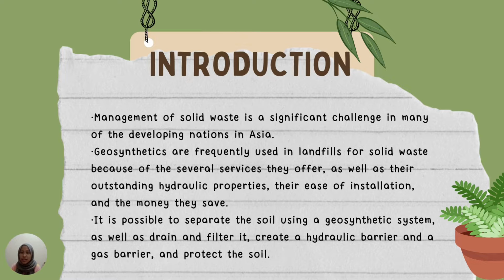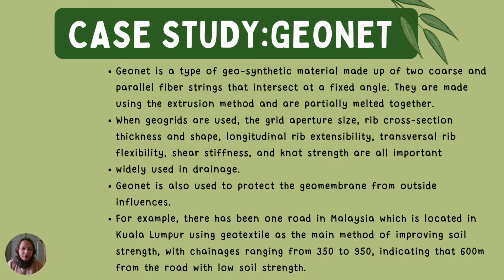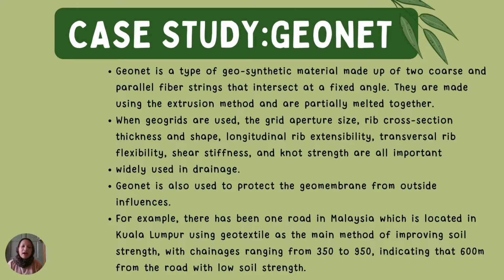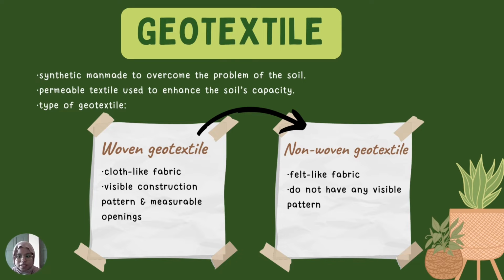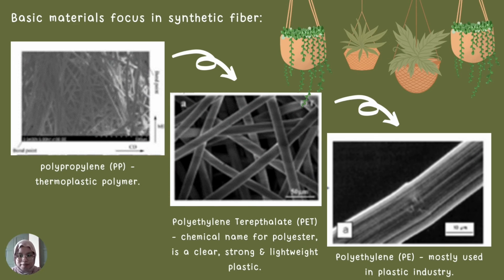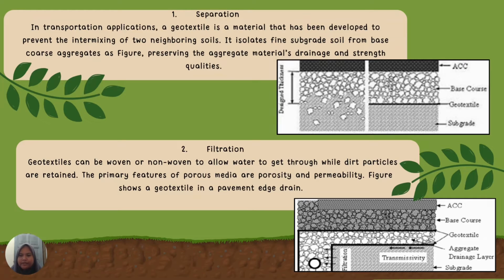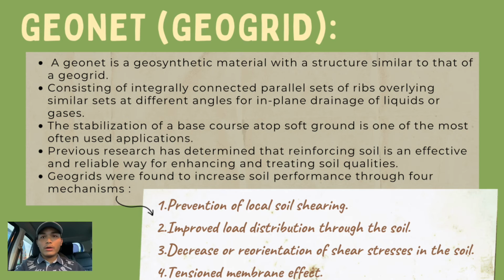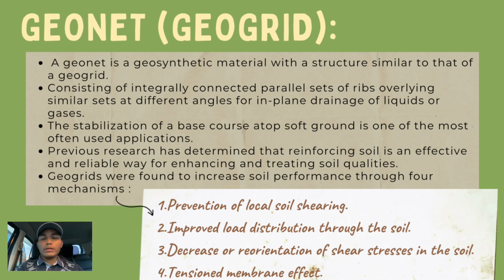20212022 BFC 35403 Geotechnic II S8 | Landfill Improvement by Using Geonet and Geotextile - Group 3